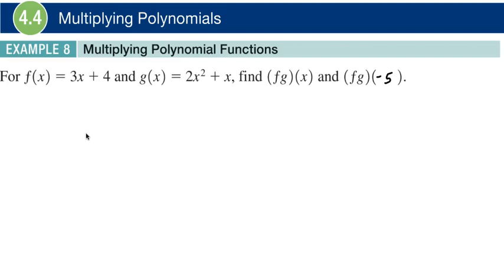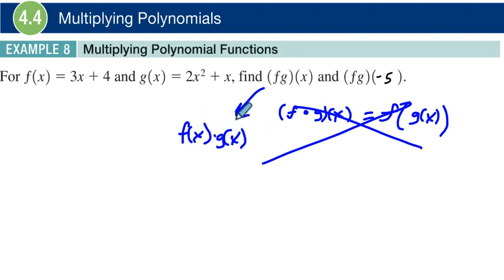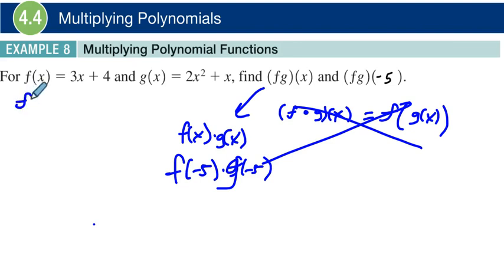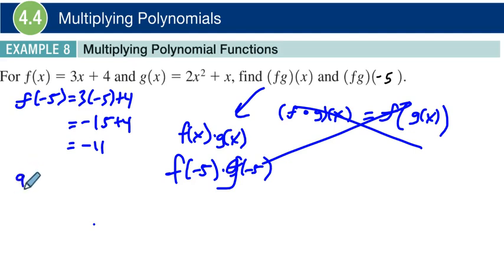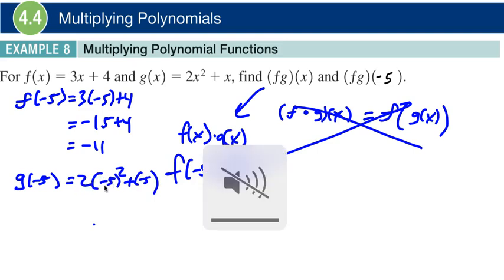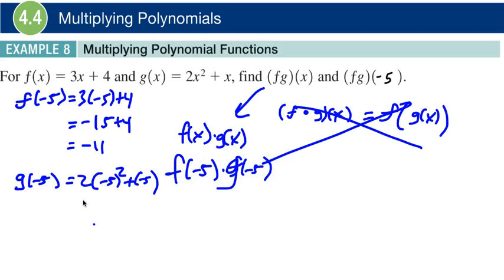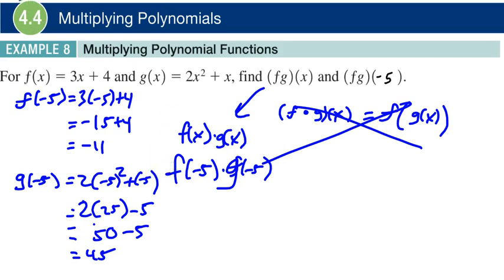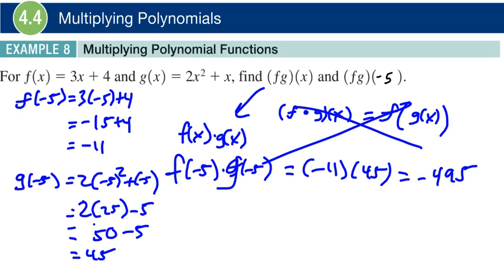4.4 Example 8 Multiplying Polynomial Functions